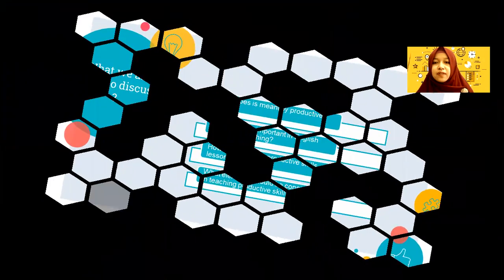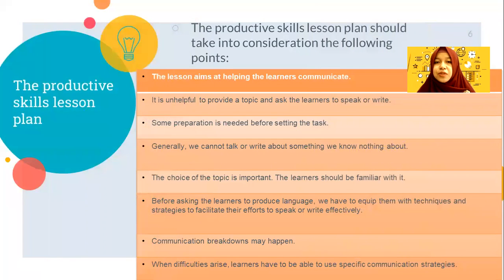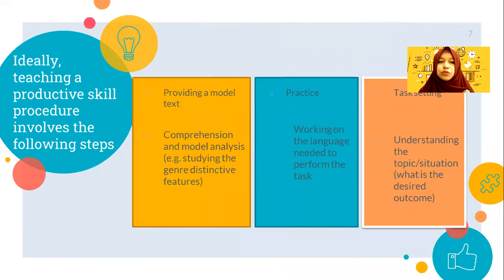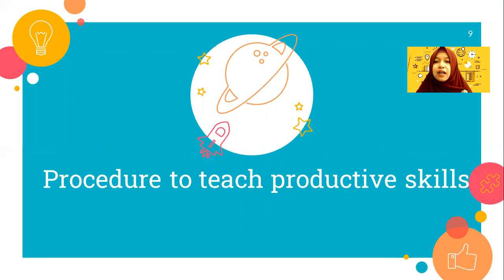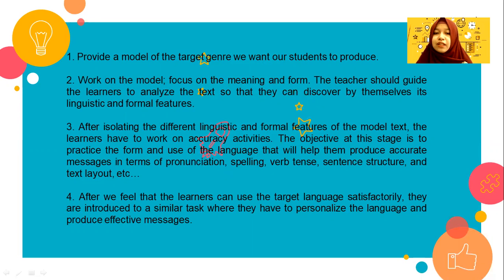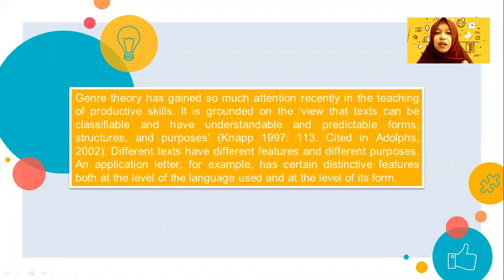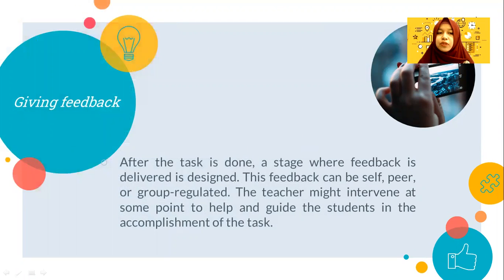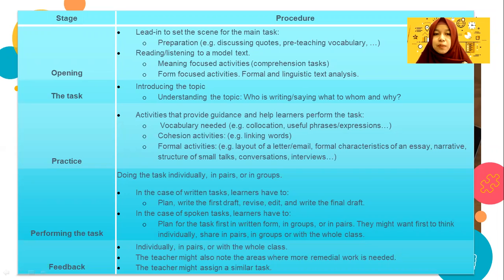productive language skill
Teaching productive skills to Second Language Learners
ADOLPHS, SVENJA. (2002). GENRE AND SPOKEN DISCOURSE: PROBABILITIES AND PREDICTIONS.
KNAPP, P. (1997) VIRTUAL GRAMMAR: WRITING AS AFFECT/EFFECT (UNPUBLISHED PHD THESIS). UNIVERSITY OF TECHNOLOGY: SYDNEY.